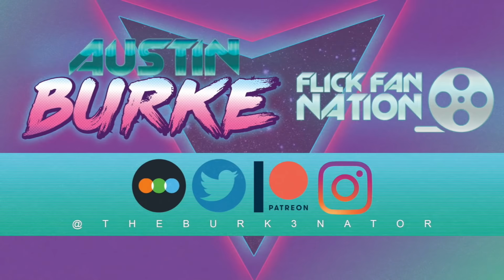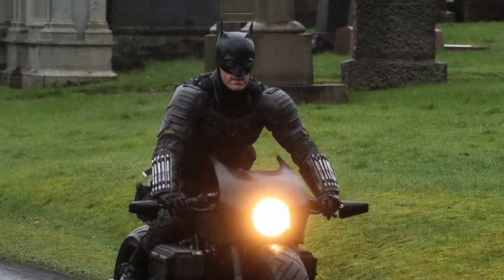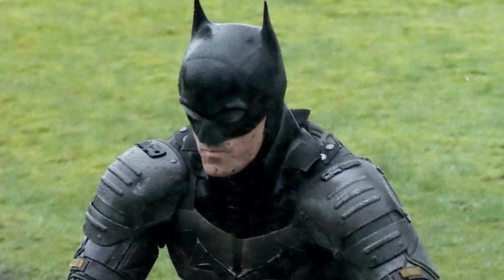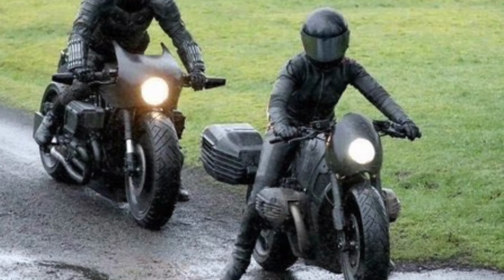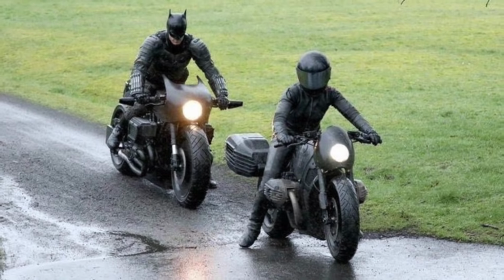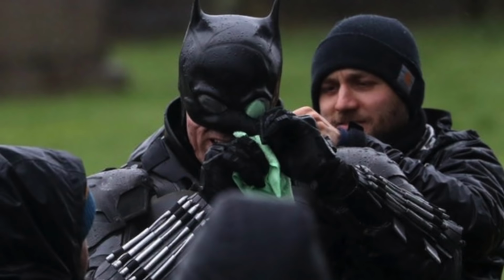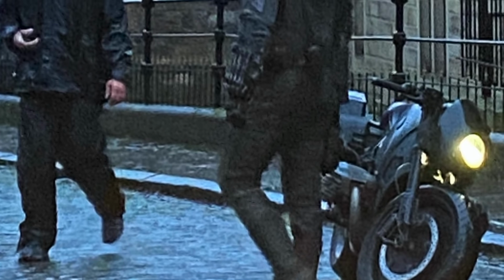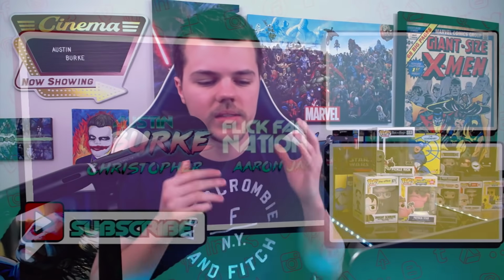The Batman (2021) FULL Suit Revealed and BatBike FIRST LOOK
The Batman (2021) has some leaked images showcasing the brand new FULL Suit Revealed and we have our BatBike FIRST LOOK as well! This is the stunt double for Robert Pattinson, and it shows off a chase scene with Catwoman. I want to know what you all think of the full suit BELOW!

Also smash that thumbs up button to show support for this vid!

Interested in what I use to make these videos?
You can find my chair, microphone and camera equipment right

ALSO, check out the merch located below my vid (shirts, socks, etc)!

Letterboxd - Click this link to find my list of EVERY 2020 movie I have seen RANKED from LEAST to MOST favorite